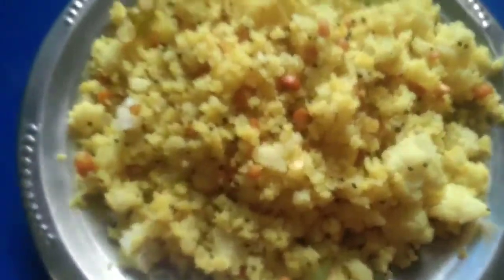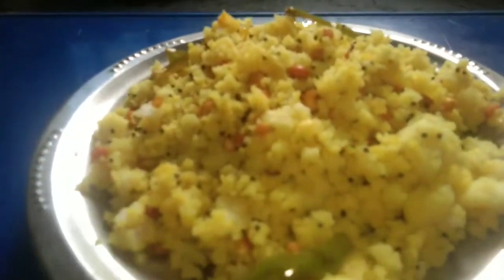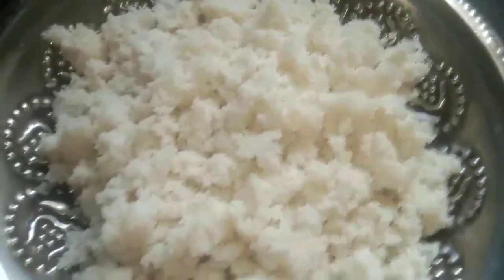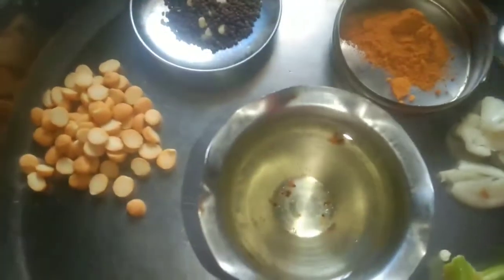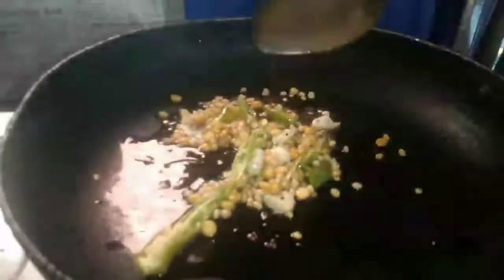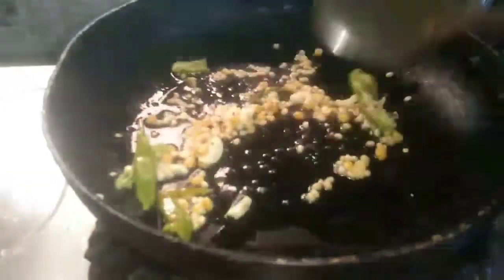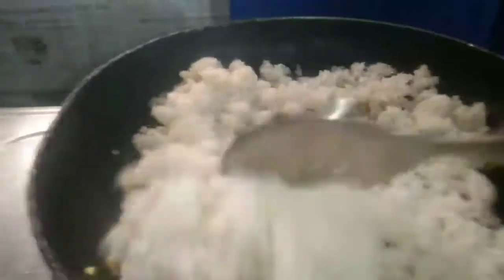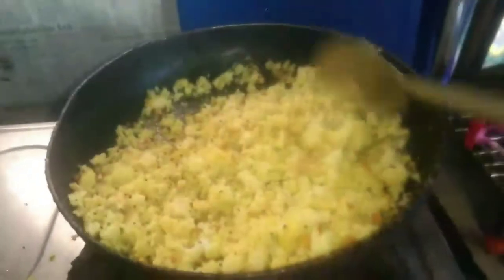இட்லி மீந்து போச்சுன்னா தூக்கி போட்டுடாதீங்க இந்த மாதிரி ஒரு தடவை செஞ்சு பாருங்க விடவே மாட்டீங்க#coo